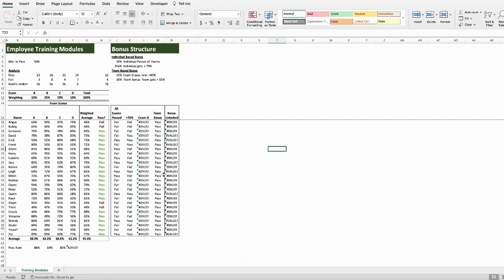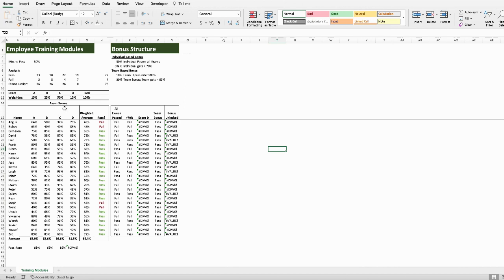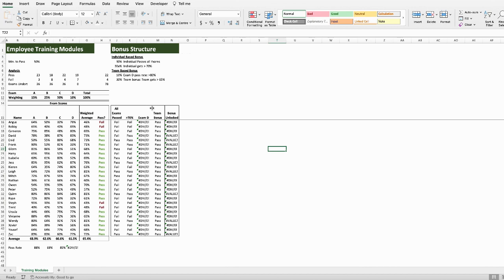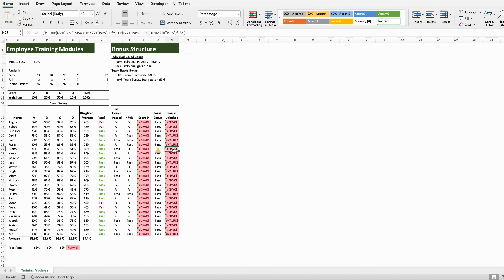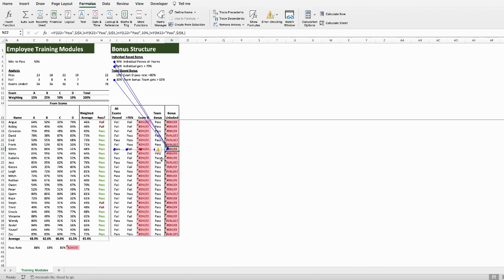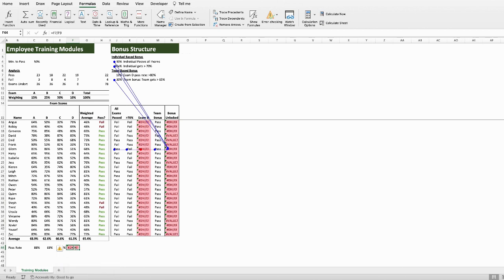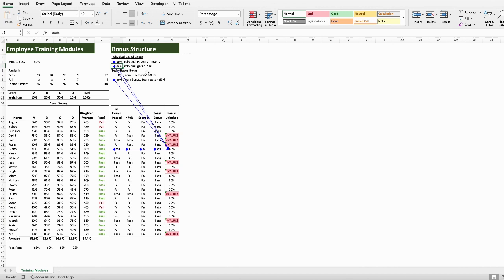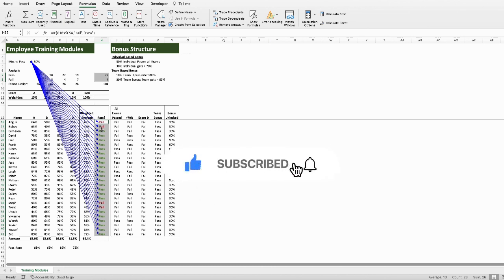Excel - How to Trace Formulas using Trace Precedents (incl. shortcut!)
You could spend hours tracing formulas to track down inadvertent errors. Or you could watch this video to find out how to EASILY find them by tracing cell precedents.

I also show you how to use Trace Dependents, including keyboard shortcuts for both.